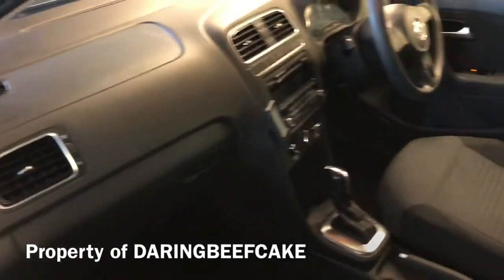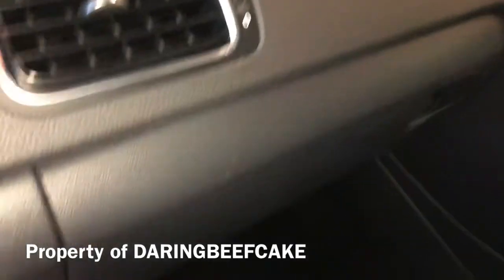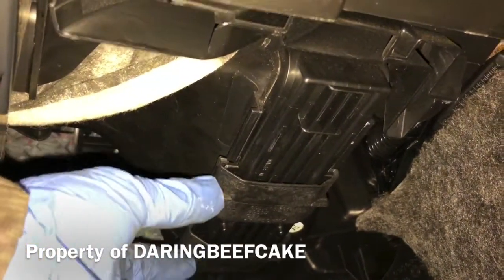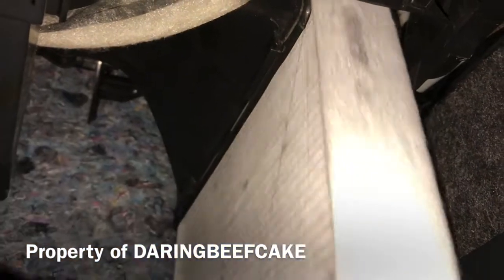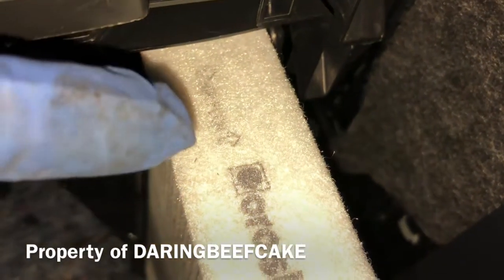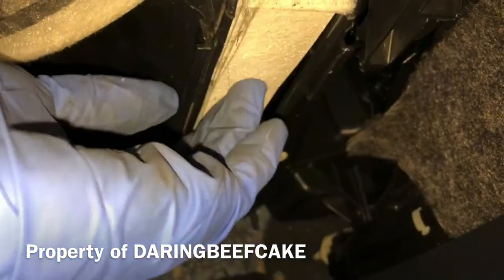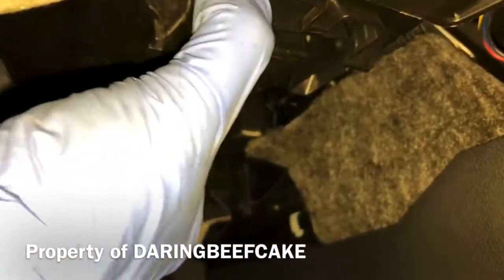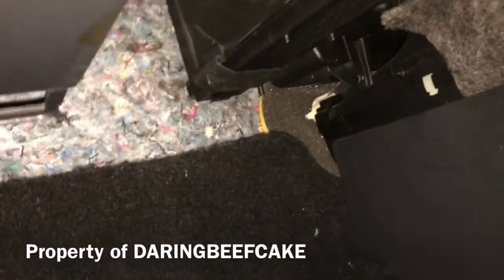VW Polo 2012 pollen micro filter removal replacement location